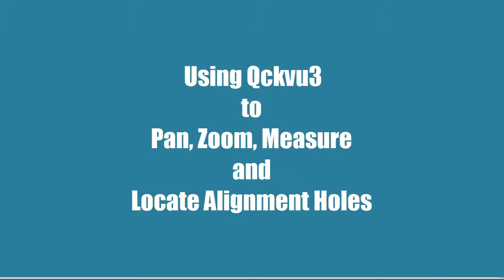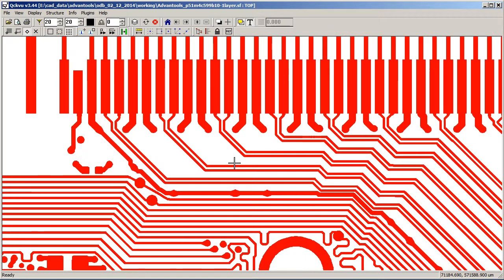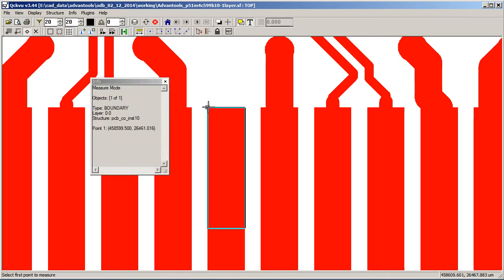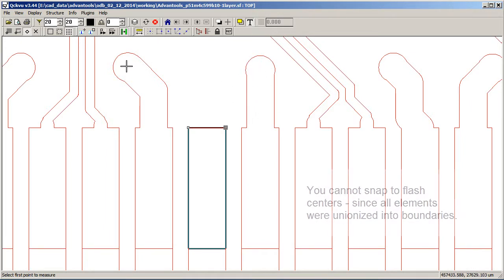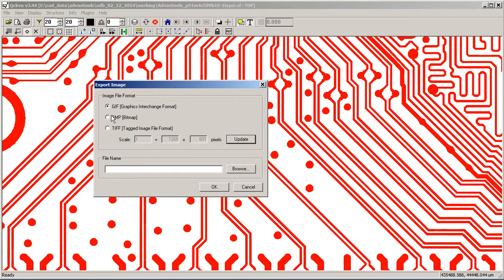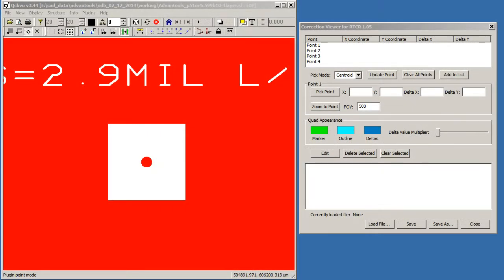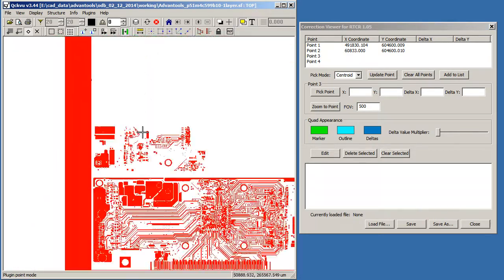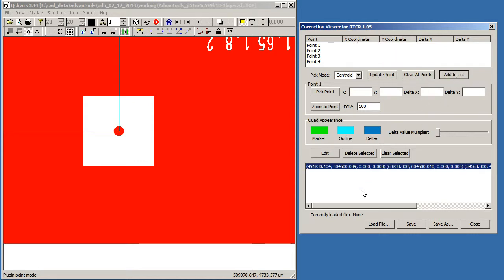Using Qckvu3 to View, Pan and Extract Tooling Hole Coordinates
Describes how one can use Artwork's Qckvu3 GDSII viewer to pan and zoom through a layout and then shows a special centroid finding function that enables the user to precisely extract the center of a "circle like" boundary. By extracting the center of these boundaries one can compare tooling holes in the CAD data to the actual location on the substrate and make required corrections.